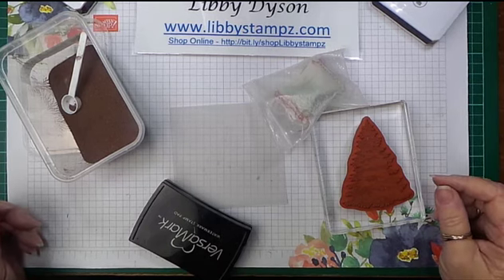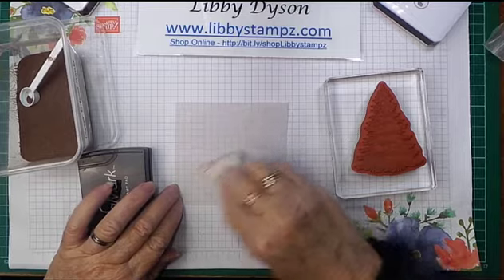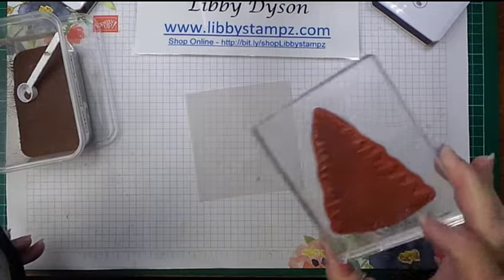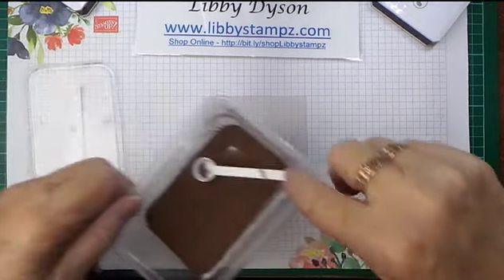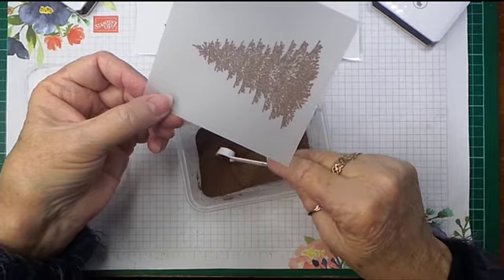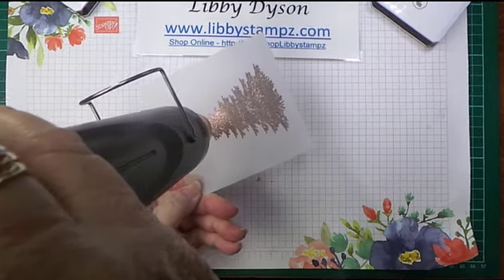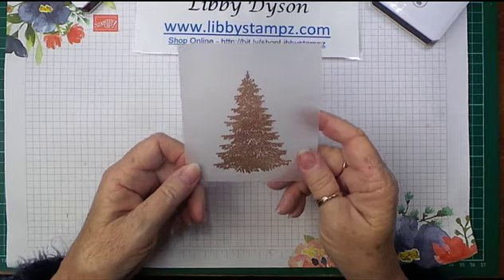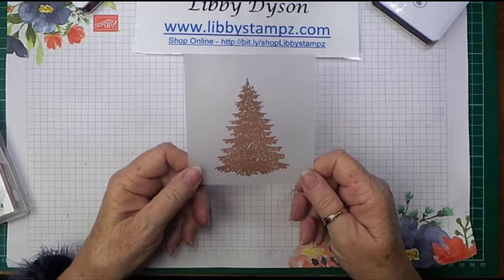Heat Embossing Vellum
Another in my 'How Do I Do That?" series on Vellum